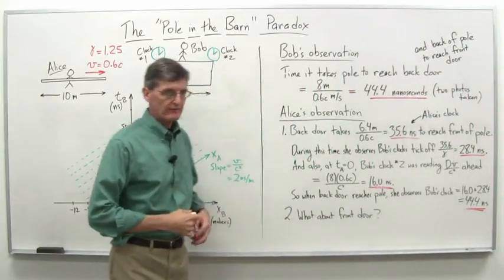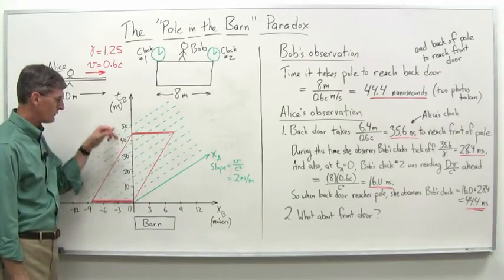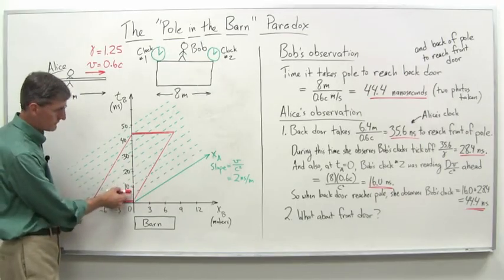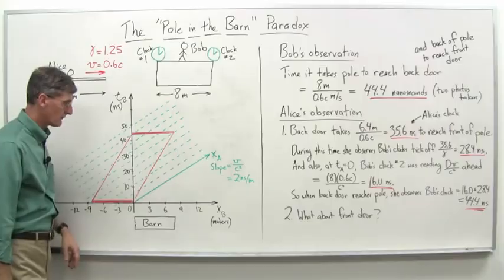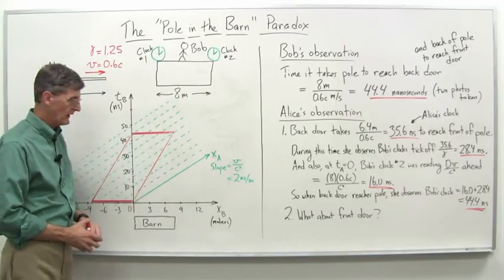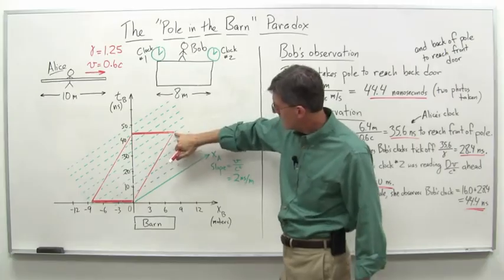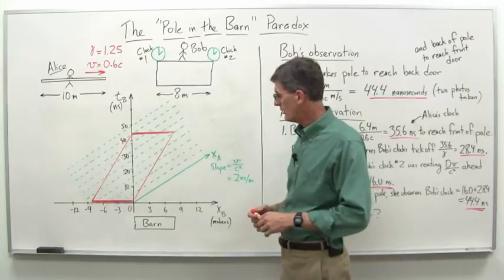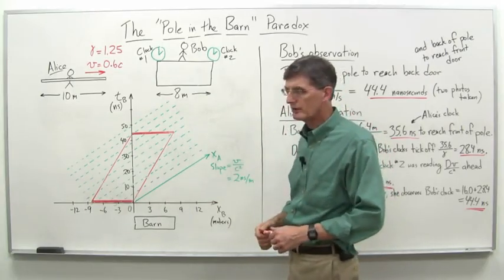Einstein's Course - The pole in the barn spacetime diagram